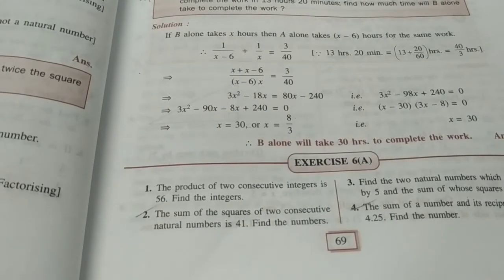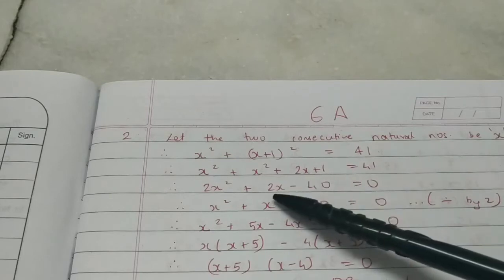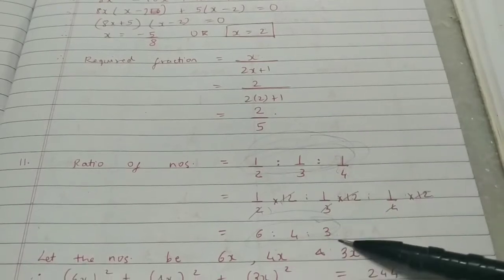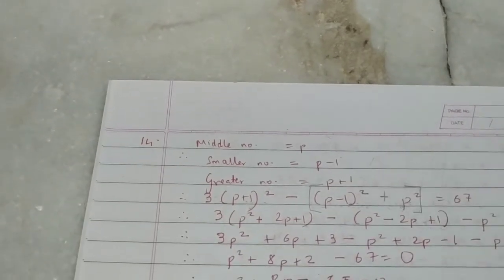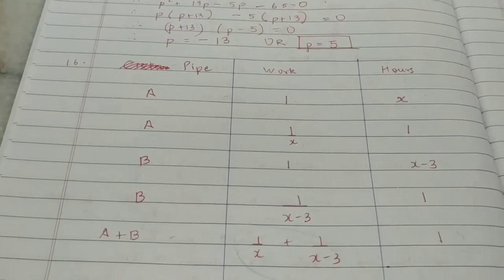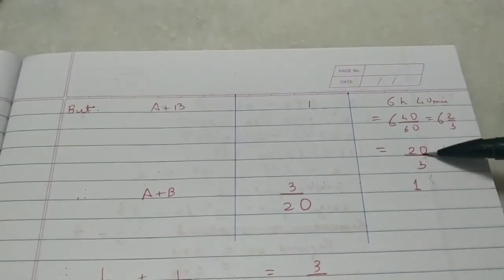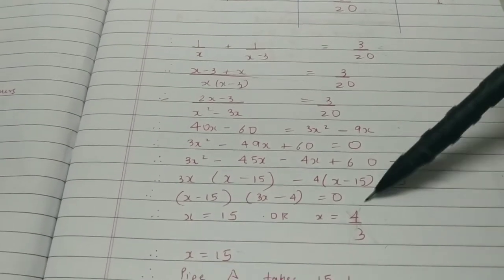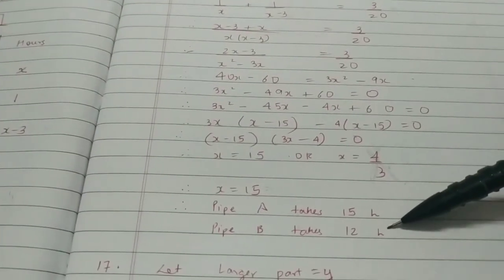QUADRATIC EQUATIONS: NUMBERS (10th std. ICSE Math ch. 6A)